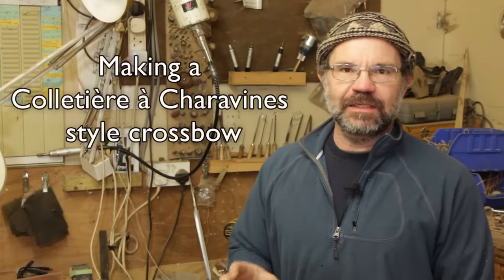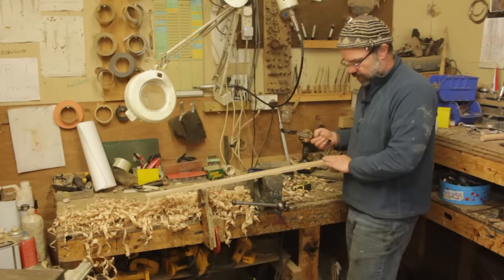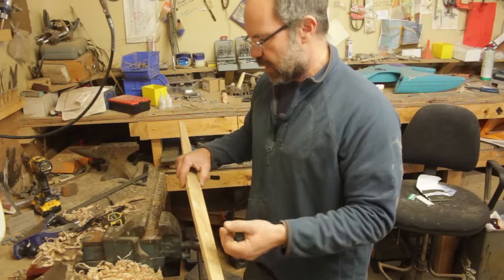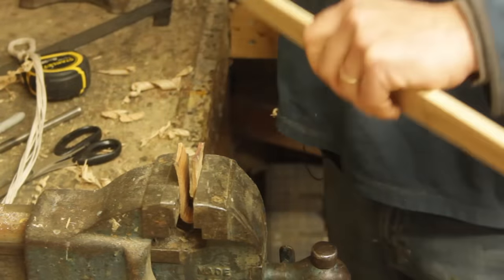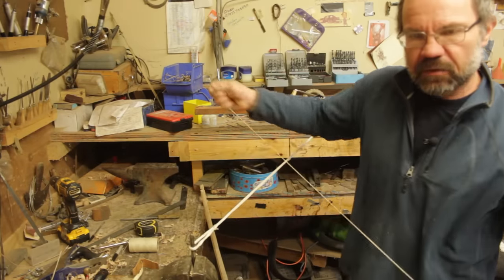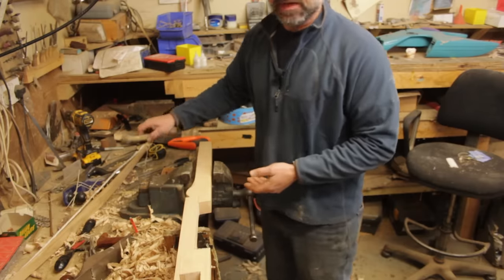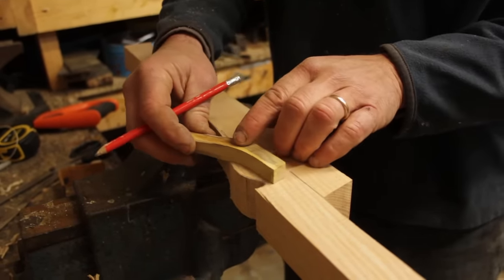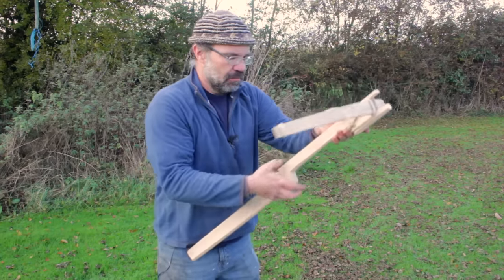Dark Ages Crossbow - Full making process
Welcome to Tod's Workshop. In this video Tod talks about the Colletière à Charavines light hunting bow, one of a very few surviving European crossbows from this period (around 1000AD). This is a very simple bow with only a few components. It could be constructed with European woods such as ash and yew and basic hand tools by any "back woods bodger"

Apologies about the poor quality sound towards the end of the video

We hope you found this video useful or interesting and if you would like to support my work on this channel you can always buy my fantastic reproduction medieval weaponry available

For custom weapons for custom knives, swords and crossbows